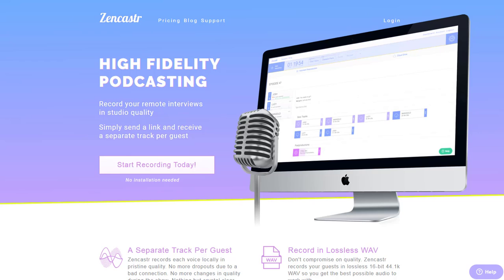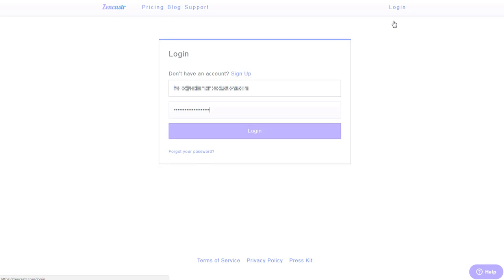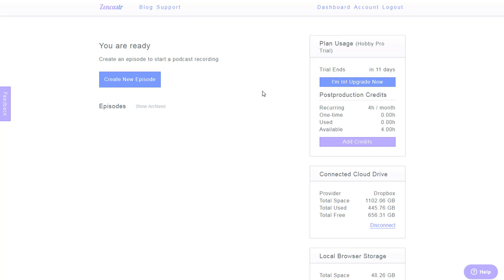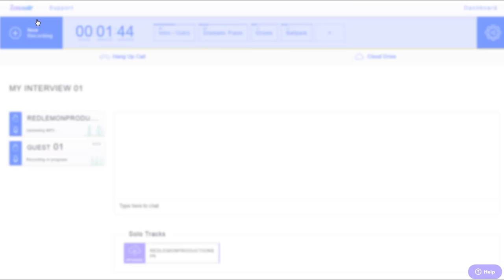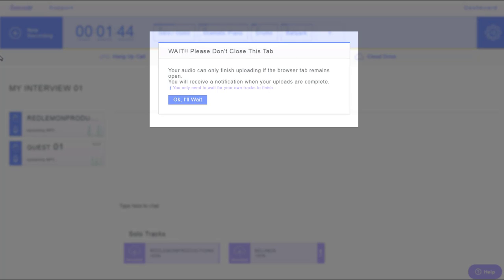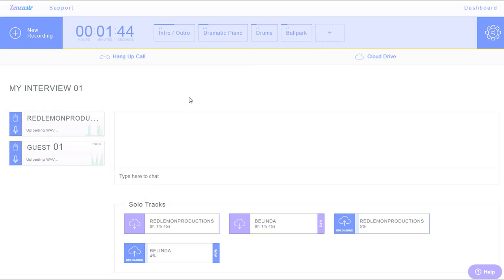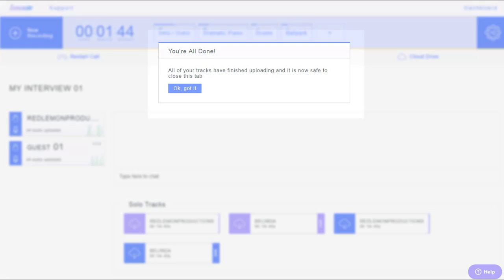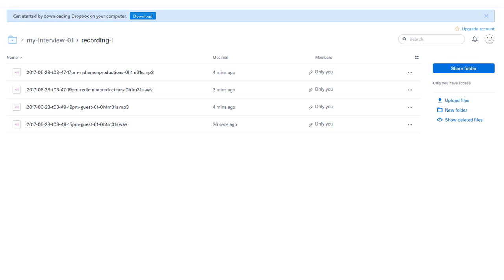How to record your podcast interview using Zencastr (Red Lemon Productions)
How to record your podcast interview using Zencastr